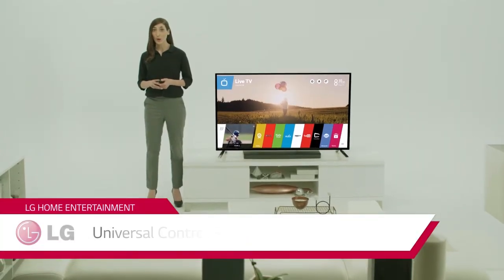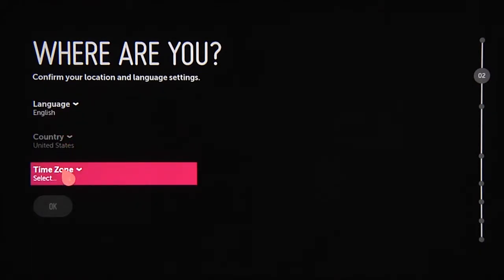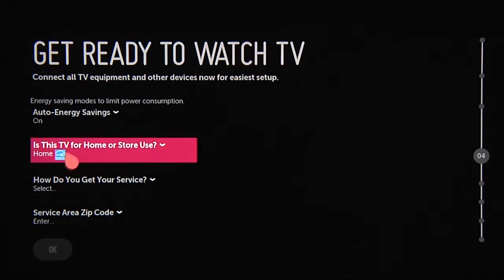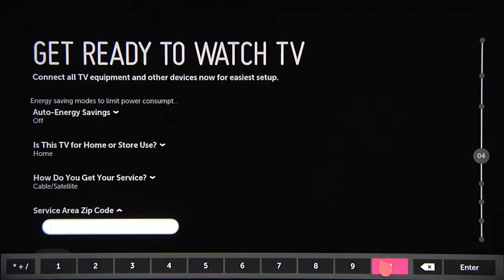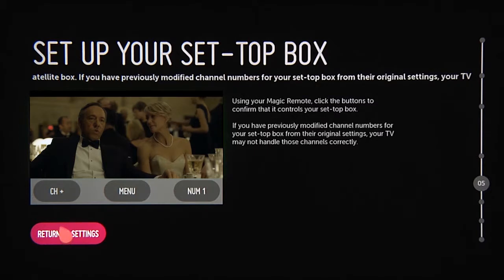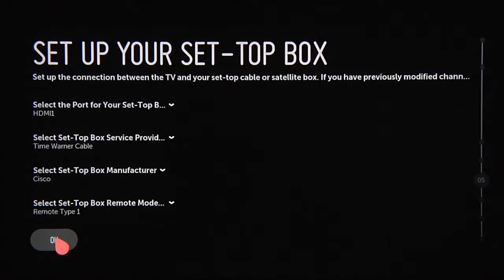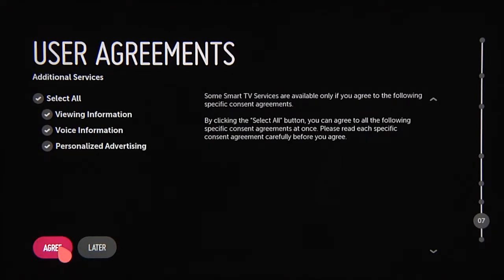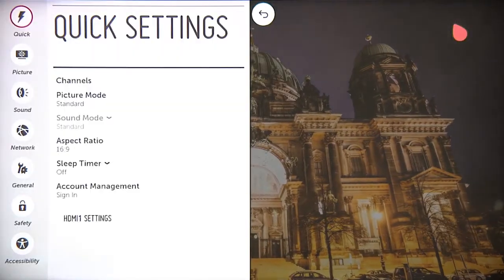[LG WebOS TV] - How to Setup Your LG Smart TVs(Use LG Remote for TV and set-top box)